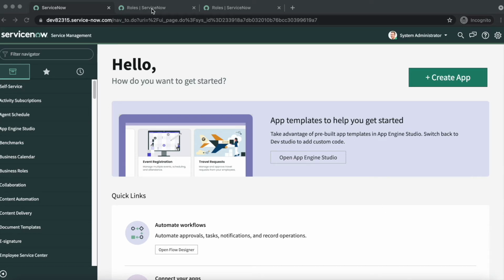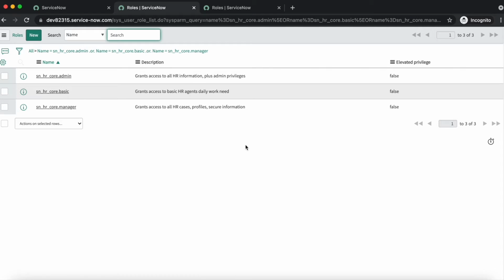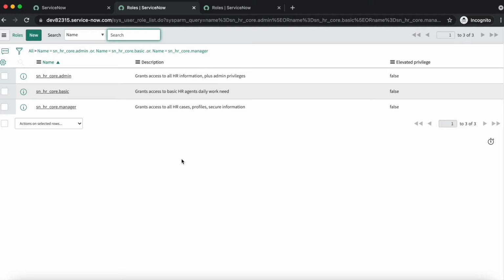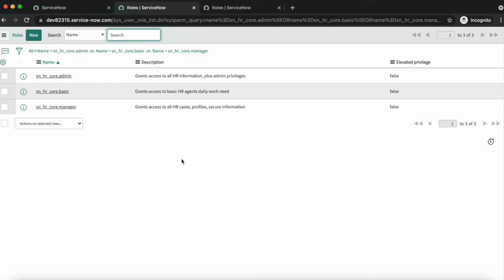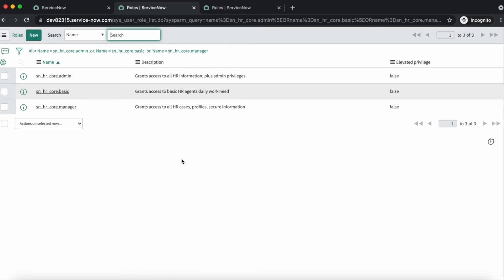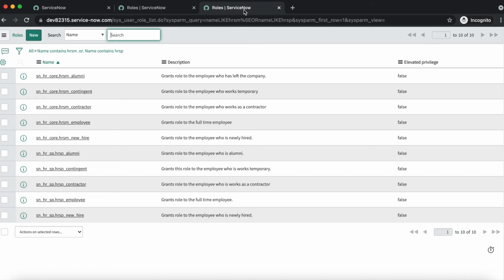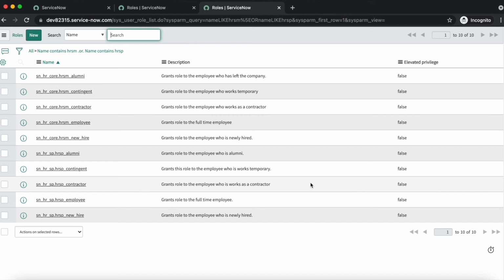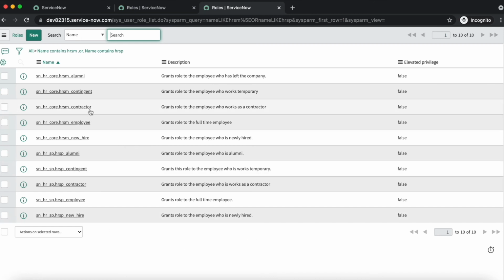4 - HRSD Roles in ServiceNow | HR Client Roles | Type of HR Roles in ServiceNow | HRSM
This video will provide you detail explanations on the below topics:

HRSD Roles in ServiceNow
Types of HR Roles in ServiceNow
Important Core HR Roles
Client Roles and its uses.